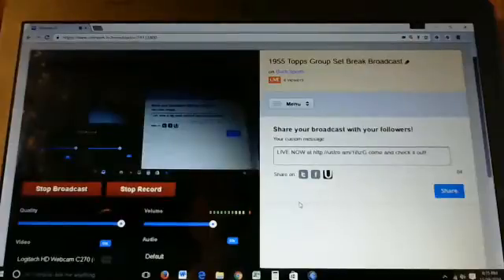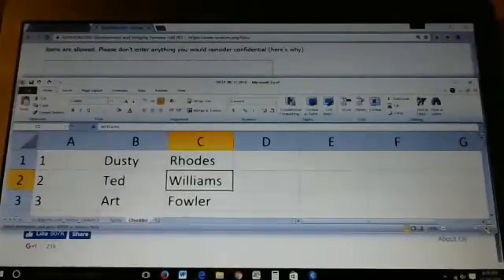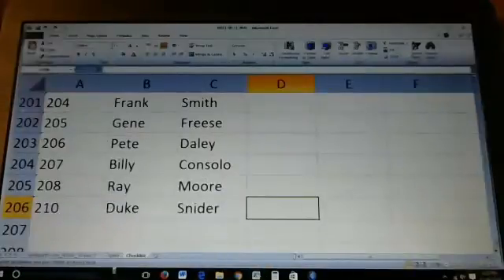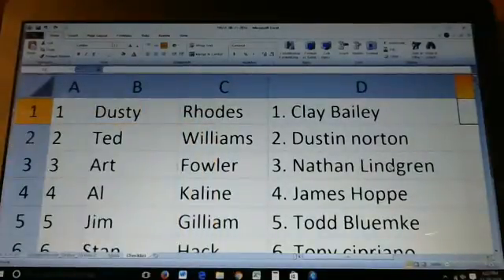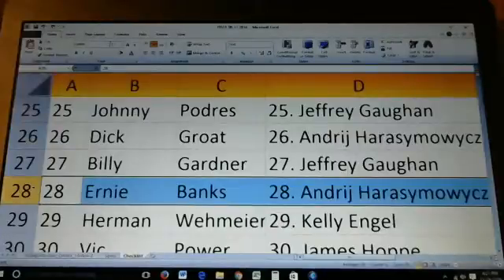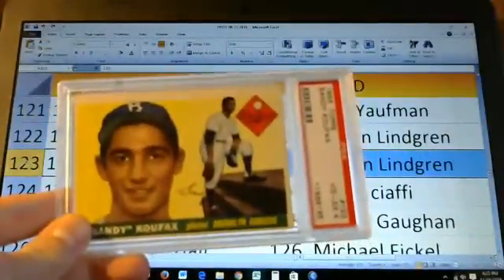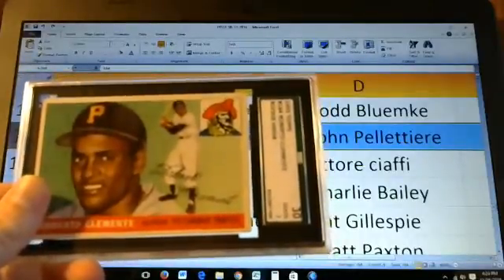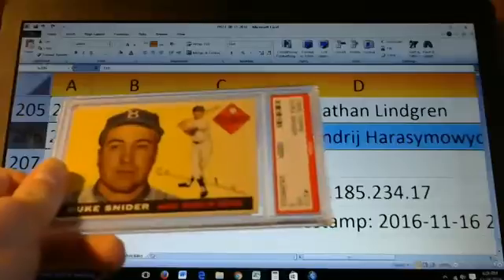1955 Topps Complete Set Group Break 11-2016